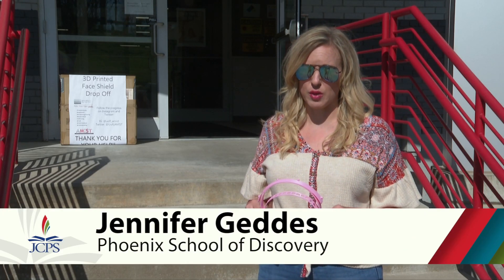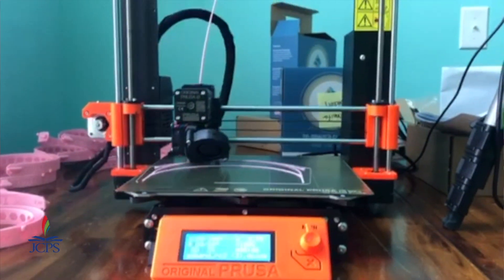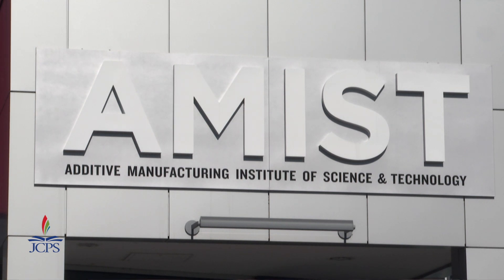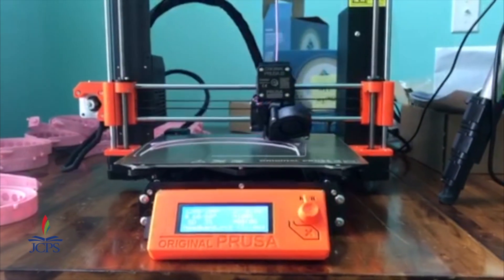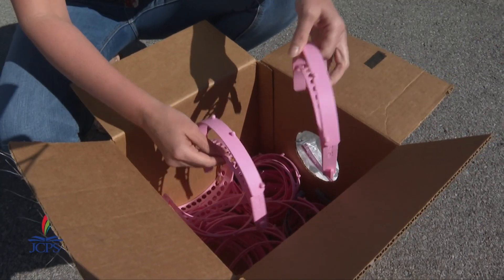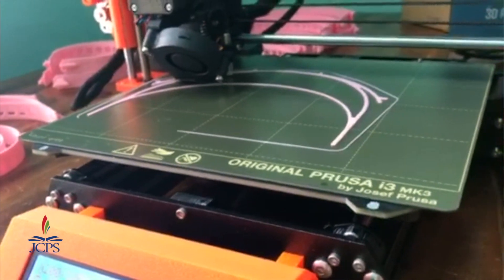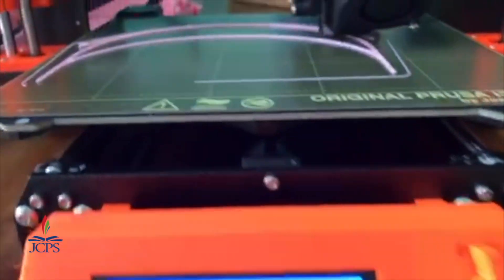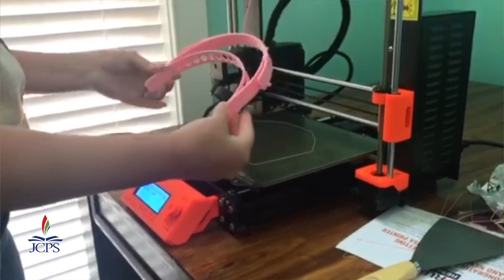3-D Printing PPE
Phoenix School of Discovery librarian Jennifer Geddes has partnered with the University of Louisville Speed School to help create personal protective face shields with a 3-D printer.